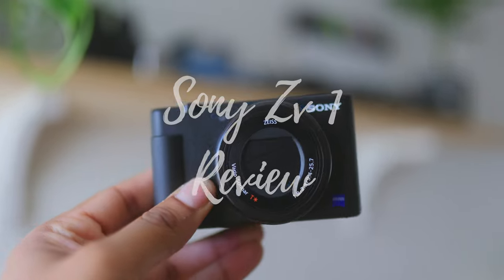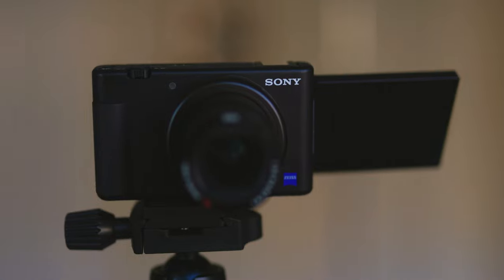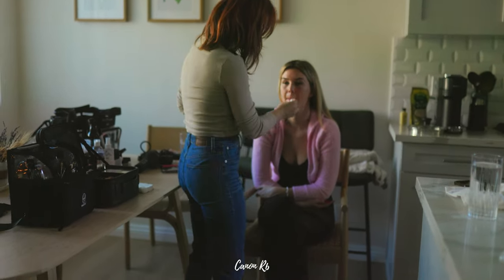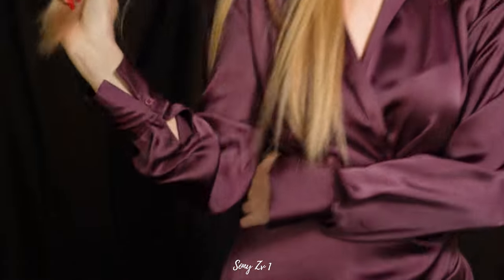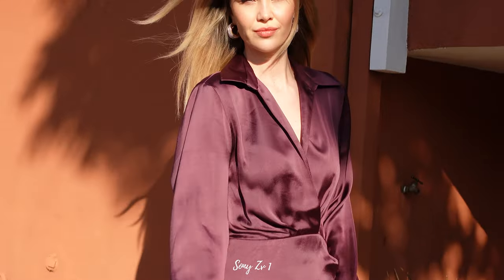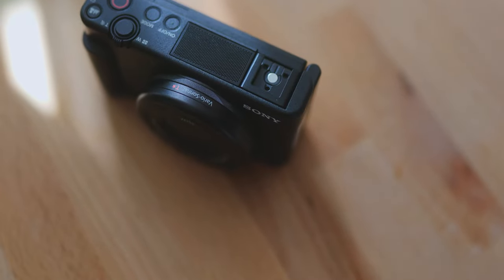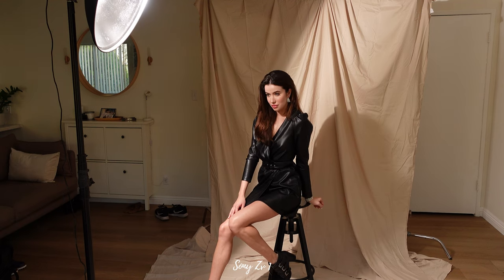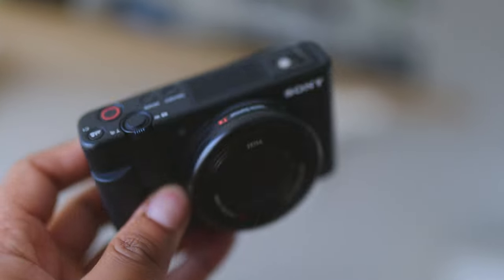Best Vlogging Camera 2022: Sony ZV 1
In this video, I break down my thoughts on the consumer-based camera the Sony Zv 1. It's a camera for vlogging and social media content. However, I wanted to test this camera in a professional setting. Shooting fashion photography and video. Comparing it to my main camera which is the Canon R6. I know this is a dumb comparison but I was curious to see how well a point-and-shoot camera could work.

Gear:
Sony Zv1
Canon R6

Thanks to our models and MUA you can follow them here ►

LiveArtLove.com